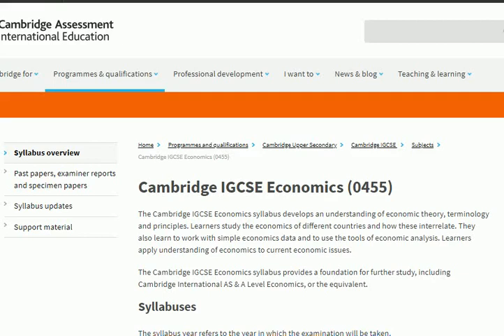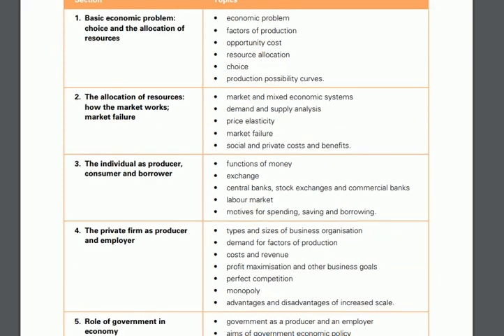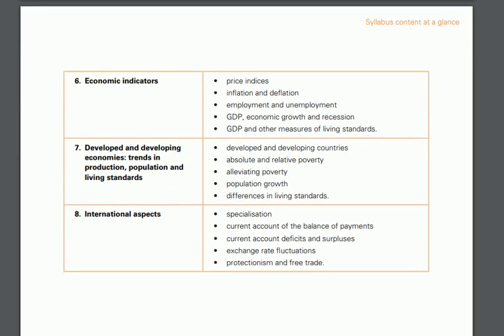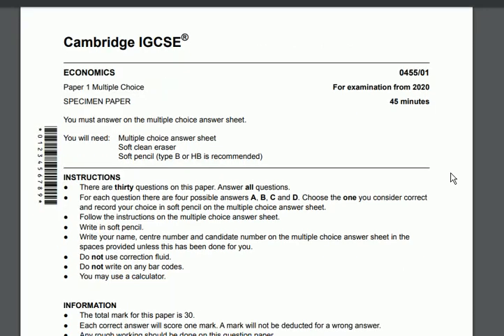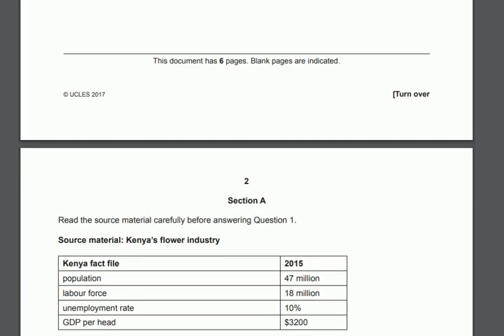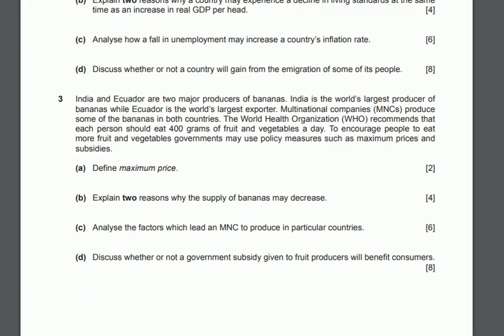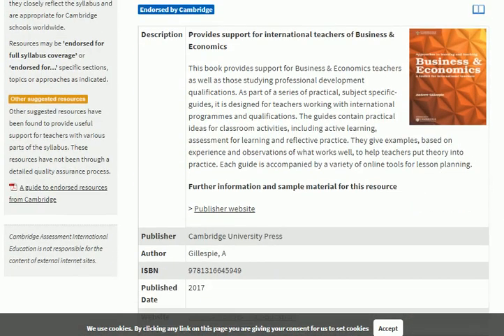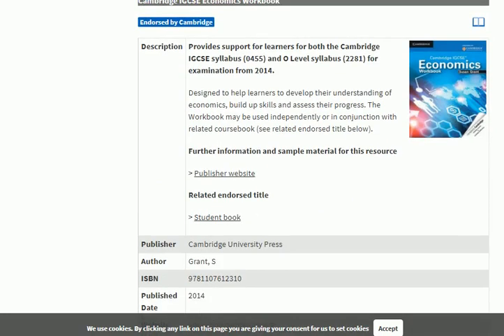Cambridge IGCSE Economics 2020 Overview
Quick look at the new Cambridge IGCSE Economics Specification.